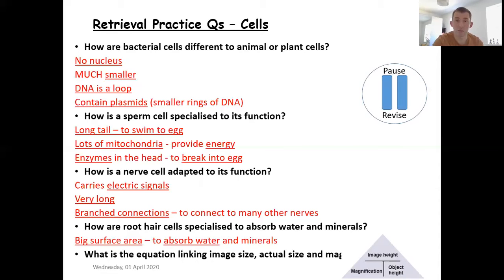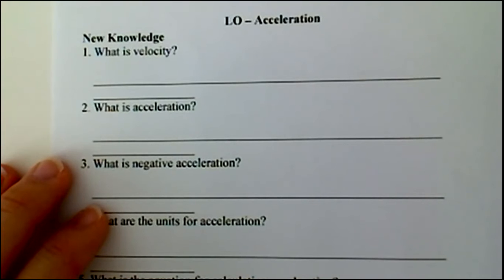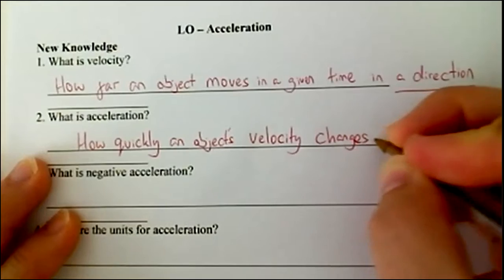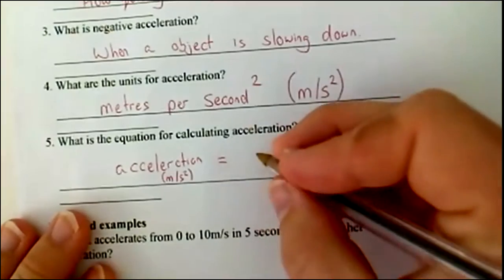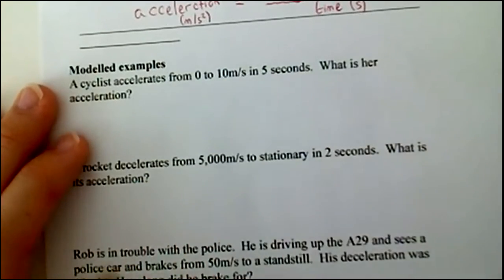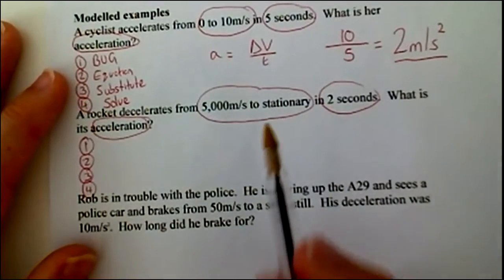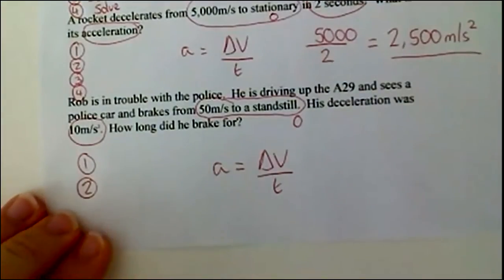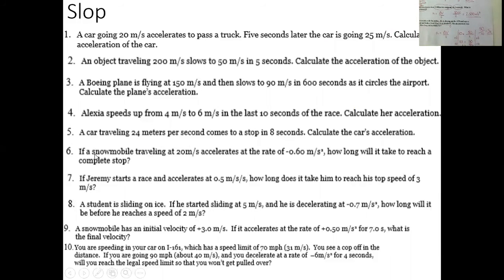KS3 - Physics of speed - lesson 3 Acceleration